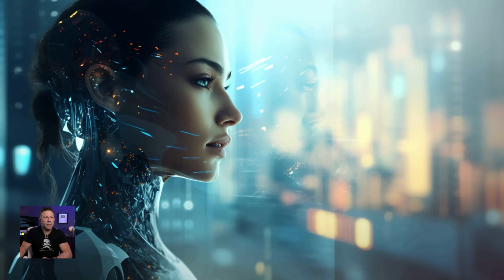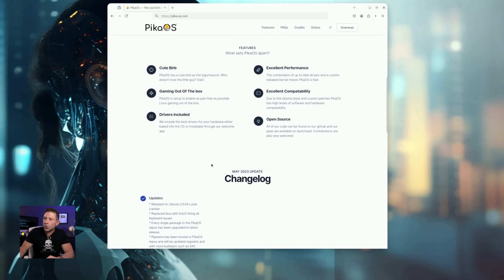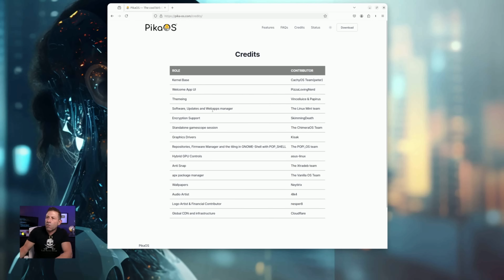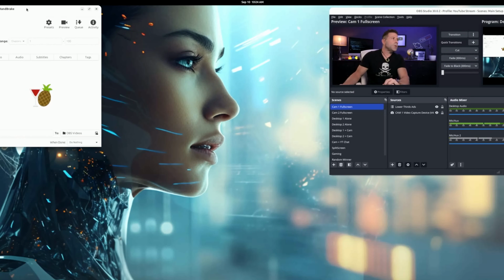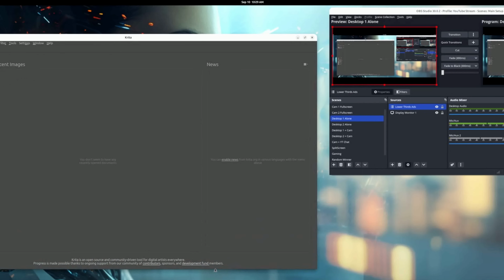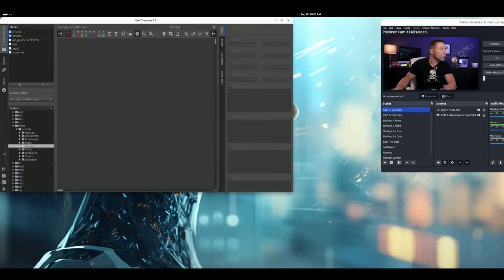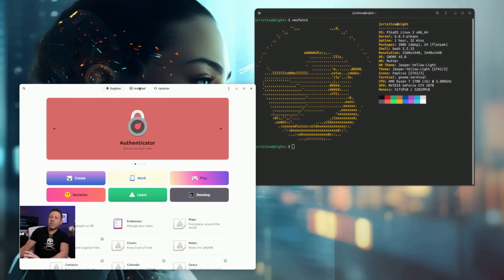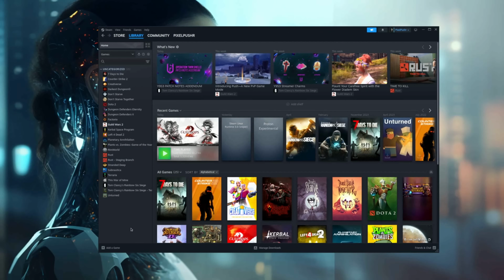Life After Microsoft Windows Linux PikaOS Test Drive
Microsoft Windows Alternative. Life After Microsoft Windows Cutting The Cord Series, today's episode I Test Drive Linux PikOS per your request. I go over the positive and negatives that I've found with this Linux distribution.

Join me as I embark on a journey into the unknown a journey into the world of Linux. My goal is to give Bill Gates and his Microsoft Windows the one-finger salute but the question remains, can I use an alternative operating system (Linux) and use all of the hardware and software needed to be a "daily driver"? Or will I fail and come crawling back to Billy The Kid and his telemetry-stricken, privacy-disrespecting, bloated POS spyware operating system?Do me a favor and place an emoji in the comments so I know you watched!

Do me a favor and place an emoji in the comments so I know you watched!

Are you sick of MS Windows and are looking for an alternative?
Would you consider Linux as a daily driver operating system?
Which Linux Distro Do You Like The Most?
Why did you select that Linux distribution?
Is there a Linux Distro you would like me to try?

or... are you just here to see me fail and mea culpa? Tell the truth!

Can't wait to hear from you in the comments below this video!

1-Hour SpaceX Starlink Setup and Network Design Consultations are available

Super Chats And All Channel Donations Are Warmly Welcome! Thank You!

I truly hope you enjoy the video and find value in it!

Highlighted Starlink Hardware I Have Tested In The Past:

UTT Router
TP-link Router
TrendNET Router #1
Small Battery Backup For Starlink
TP-link AC Router
TP-link AX Router
TP-link Managed Switch
TP-link Unmanaged Switch

For High-Speed Access Points (ex. Starlink or Cable)
TP-Link Control Module (Gigabit)
TP-Link AC1900

For Slower Speed Access Points (ex. ATT)
TP-Link Control Module (100Mbps)
TP-Link AC1200

🎬 Canon EOS R & Kit Lens